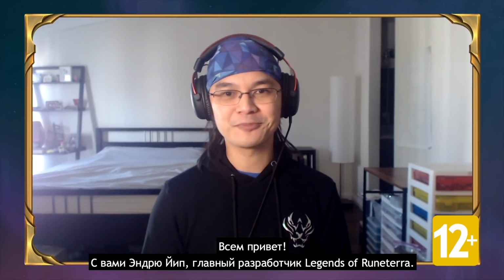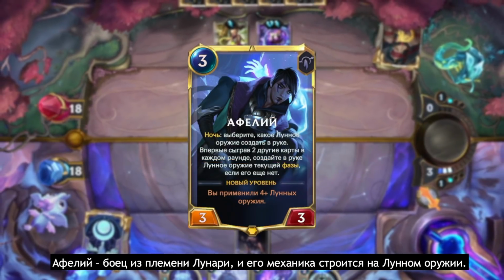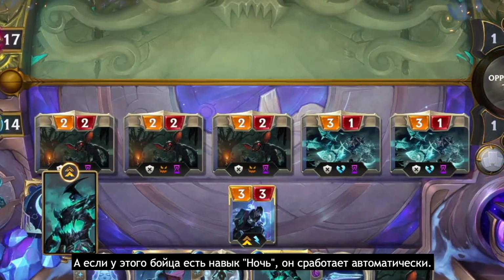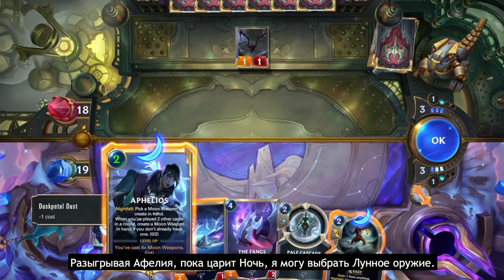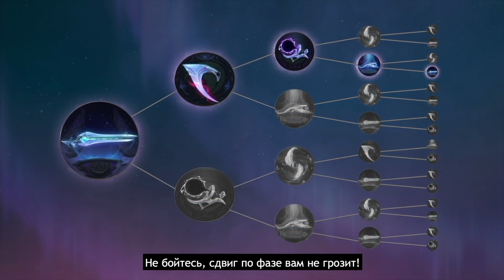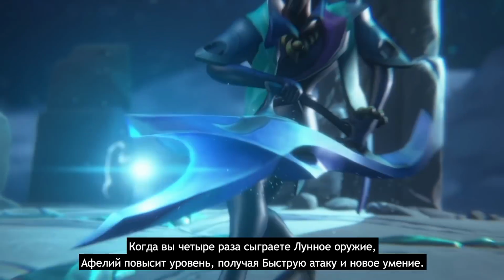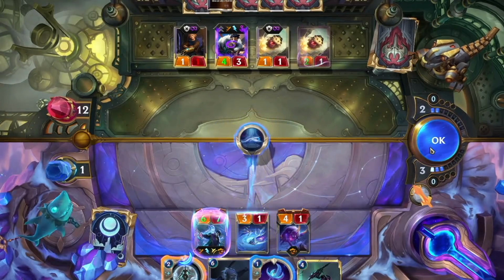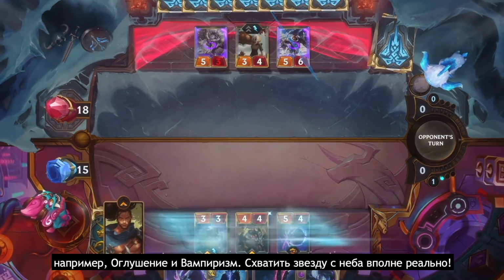Афелий: подробный разбор | Legends of Runeterra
На Рунтерру прибывает Афелий. Научись управлять Оружием веры с его сложной стратегией и звездной синергией.